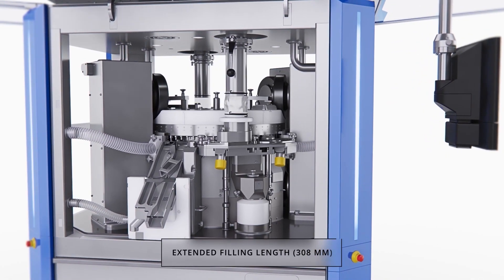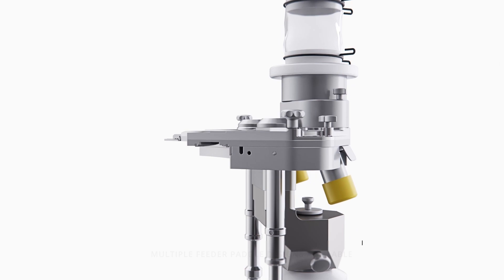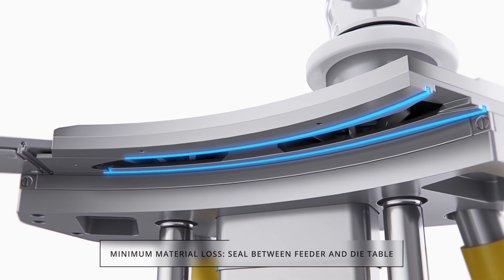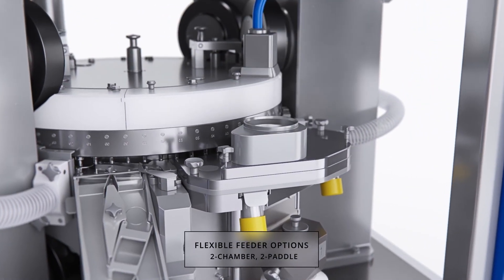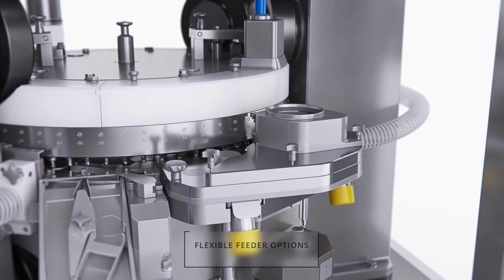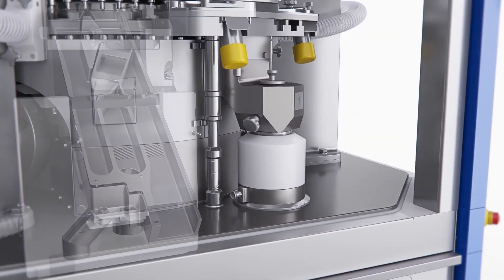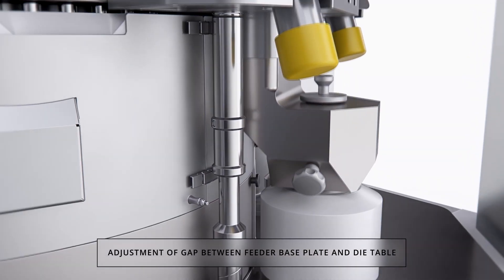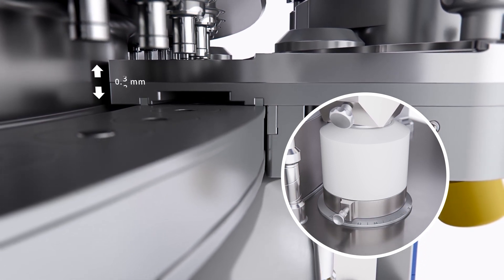KORSCH XT 600 Feeder Design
An innovative feeder design permits precise and simplified adjustment of the feeder gap. Available with a 2-chamber or 3-chamber variable speed feeder, or a gravity feeder, the XT 600 offers an extended feeder length to maximize feeder dwell time. The closed feeder design and unique sandwich seal insure a clean die table and superior production yields. A flexible coupling at the feeder inlet eliminates vibration and product segregation.